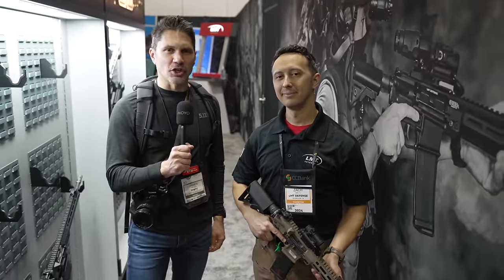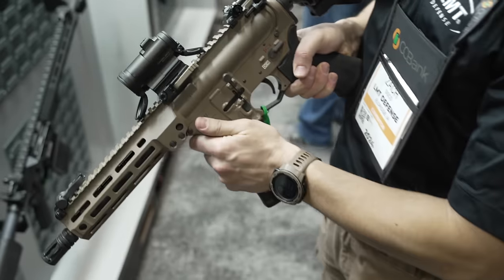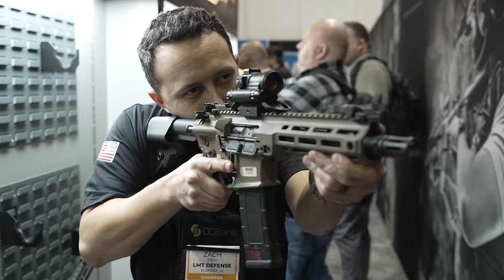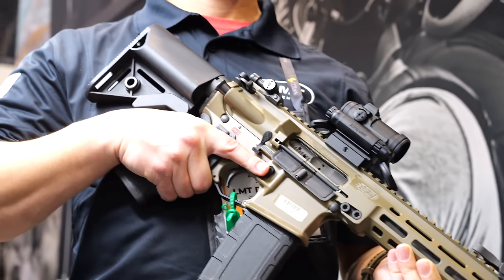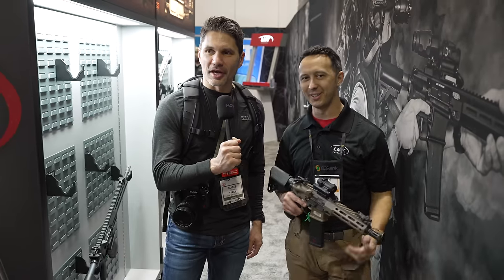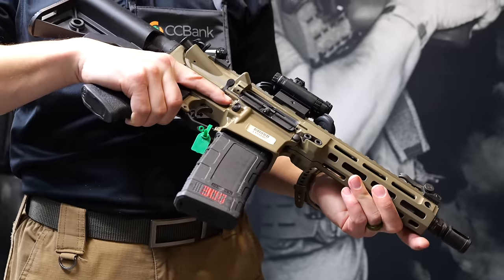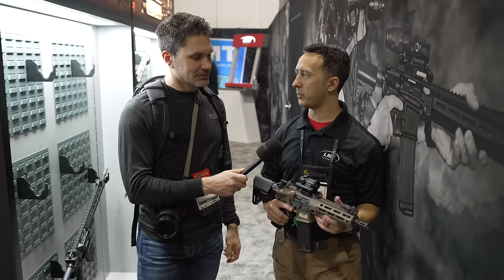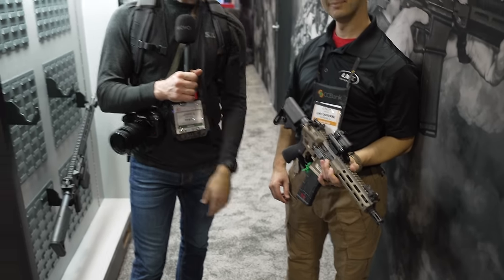LMT's Ultra-Compact .300BLK Monolithic PDW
@JamesReeves is at LMT to talk about their .300 BLK PDW - an ultra-compact, lightweight AR-type rifle built from the LMT MRP platform. Check the video for more details.